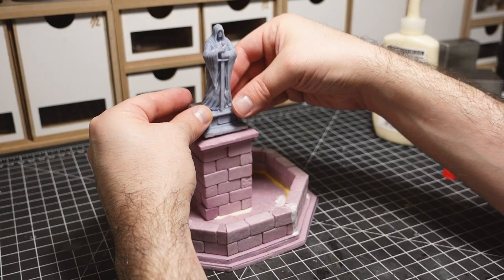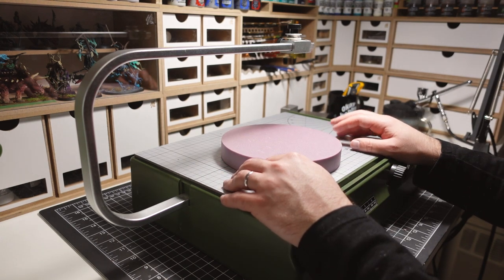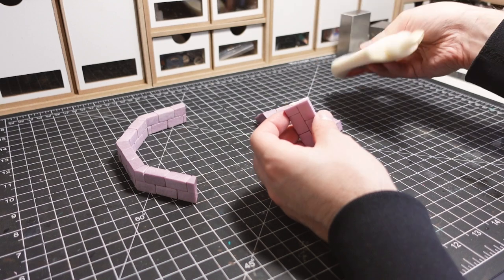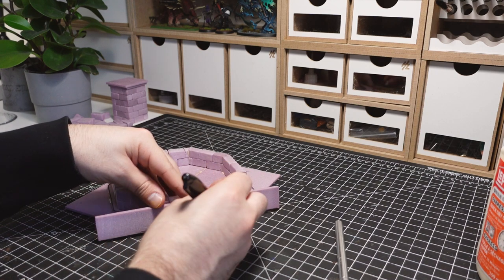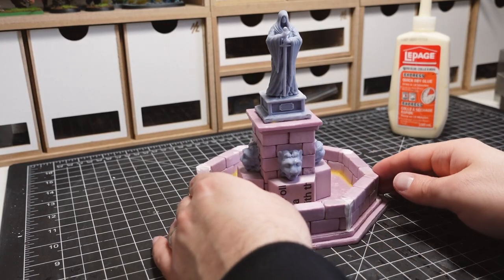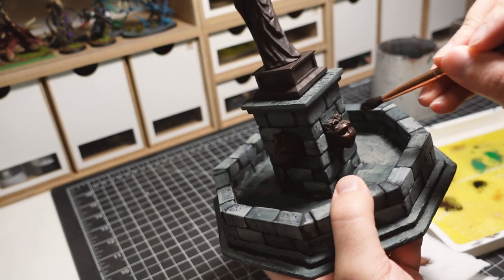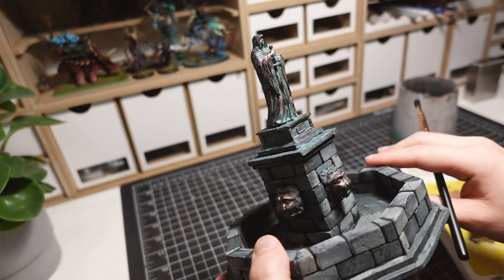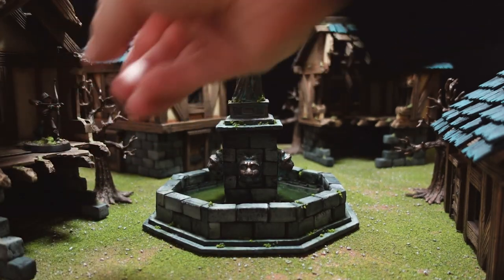Crafting a fountain for my miniature medieval village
In this video, I'll be crafting a fountain for my miniature medieval village out of XPS foam and 3D printed bits. This fountain terrain piece is going to be used for my miniature based tabletop games and RPGs.

Foam Cutting / Tools:
Handheld Foam Cutter
Proxxon Hot Wire Table
Exacto Knife
Olfa Utility Knife
XPS Foam Corrugation

Paint:
Apple Barrel Acrylic Paint
FolkArt Acrylic Paint

Glue:
Quick-Dry Wood Glue

Paint brushes for terrain:
Makeup Brushes

Paint brushes for miniatures:
Raphael Kolinsky Sable, size 0
Raphael Kolinsky Sable, size 1
Raphael Kolinsky Sable, size 2

Recording Gear:
Sony ZV-1
Sony ZV-1 Extra Batteries
Joby GorillaPod
Blue Yeti Microphone